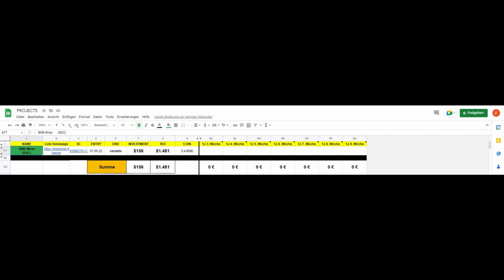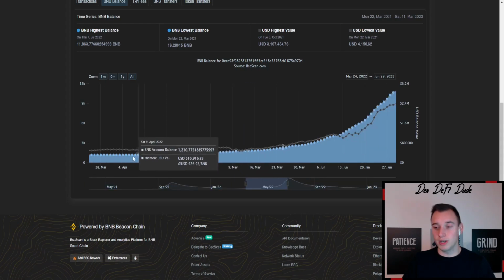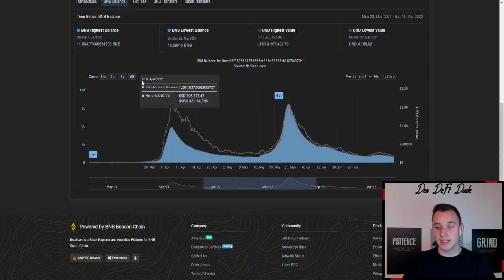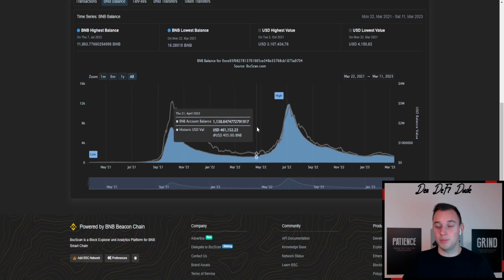BNB MINER - HOW MUCH DID I EARN SO FAR? | CRYPTO DEFI 2023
My address: 0x9ec3A57d560983ff81e5Bc6C8a6CC4e1B50e2Df3